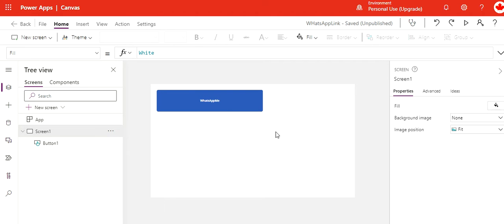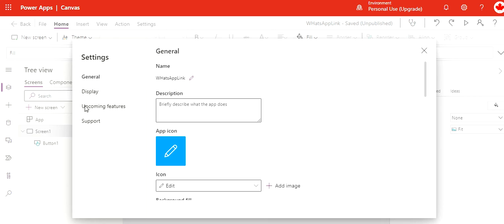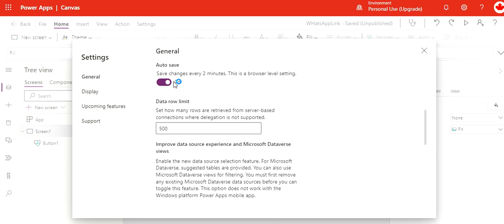How to Enable Or Disable Auto Save In Microsoft Powerapps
Watch how to enable or disable auto save settings in powerapps . Watch it full and let me know what you think about it